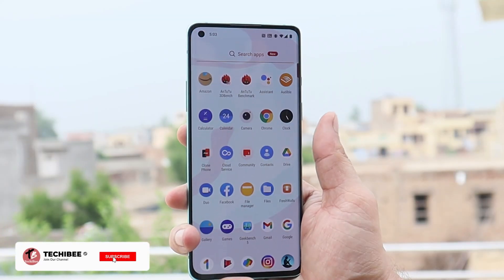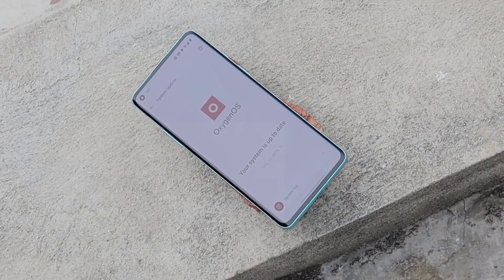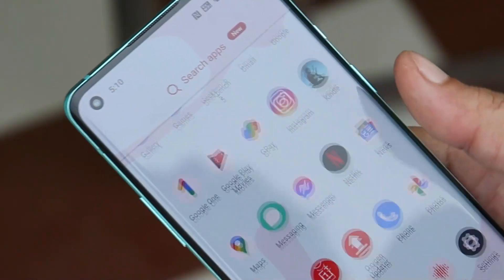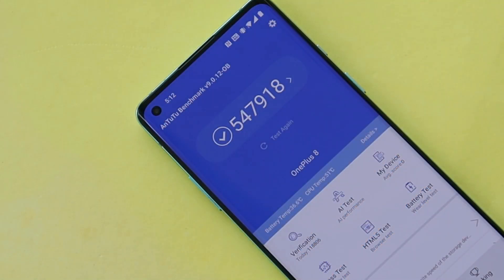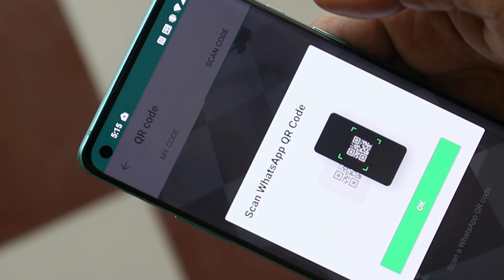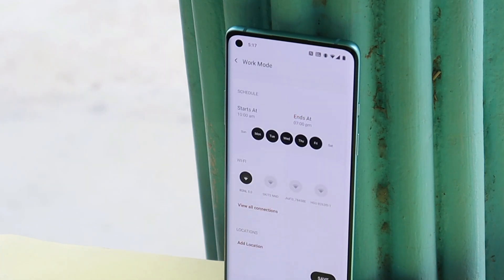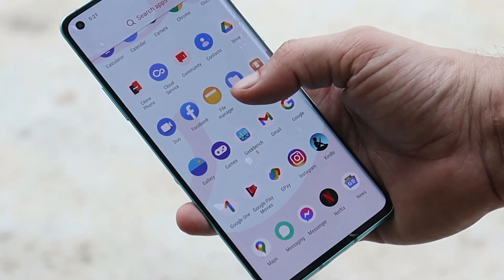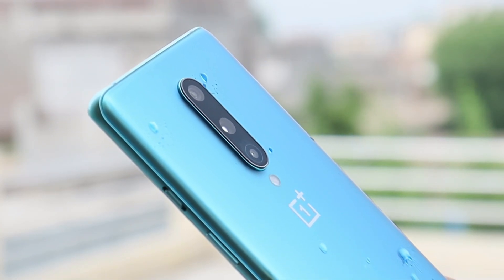Oneplus 8 Series gets Oxygen OS 11 open beta 12/7!! Whats New??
Oxygen OS 11 Open Beta 12/7 for the OnePlus 8 series. Check out whats new?

Download Oxygen OS 11 open beta 1 for Oneplus 6 series